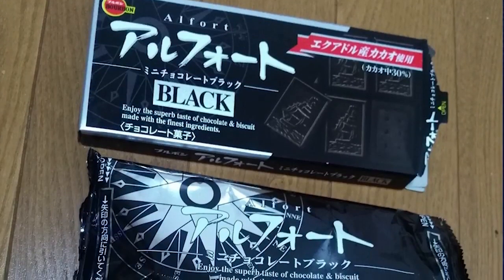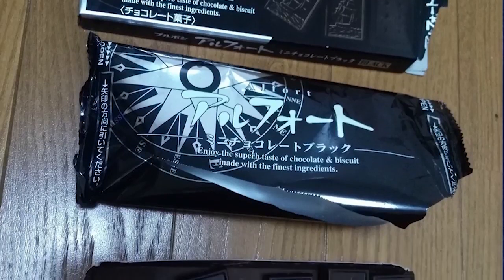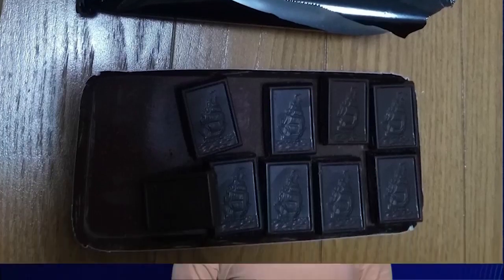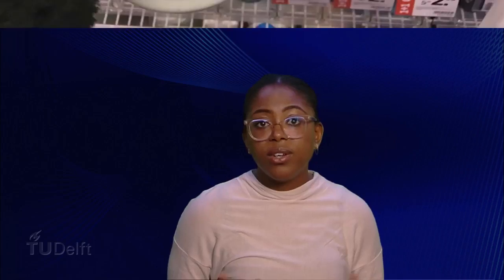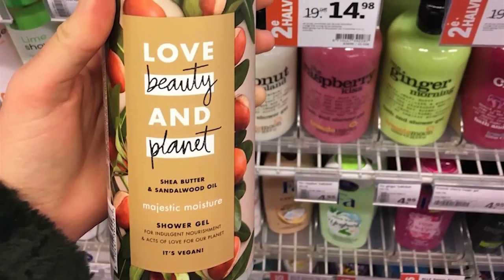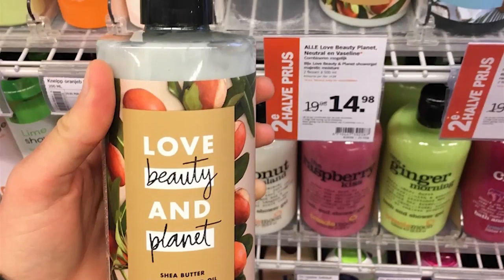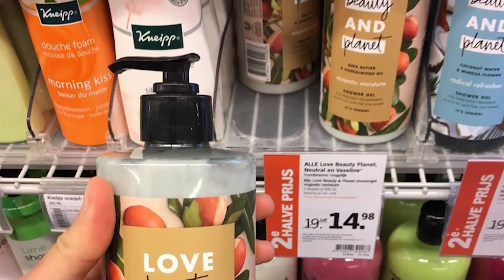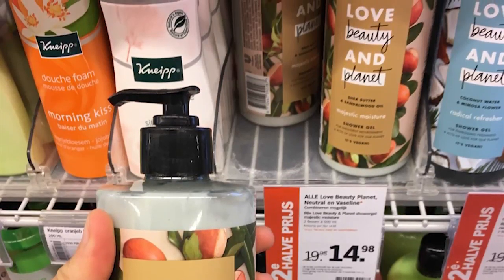2.1.1 Introduction Recycling of Packaging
Recycling is the first out of the 4 strategies we will explore in this course. In this episode we will learn about recycling processes and considerations when designing packaging for improved recyclability. Deborah Sumter starts off this episode with feedback on our first week and a short introduction to this new topic. Deborah is a PhD candidate in Circular Product Design. Her research focusses on the role of designers in the transition to a circular economy.